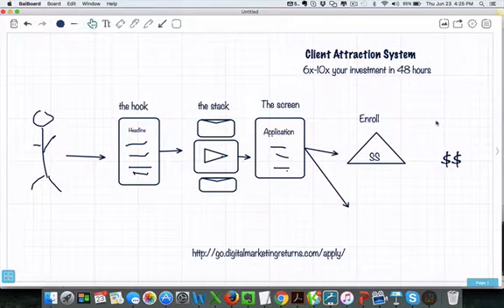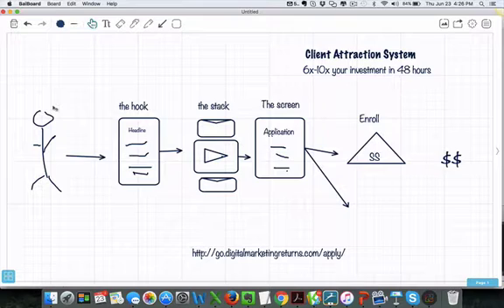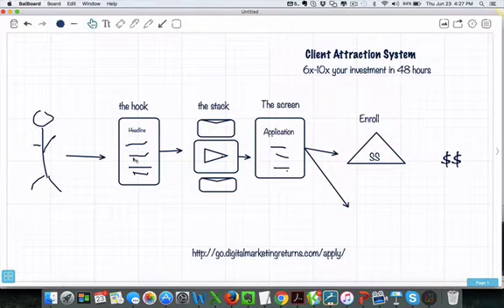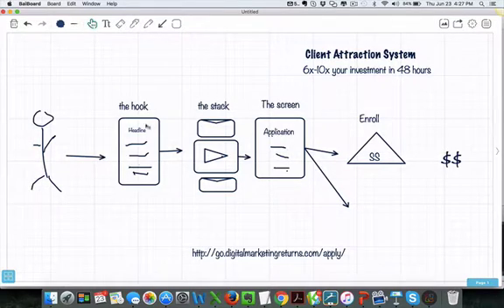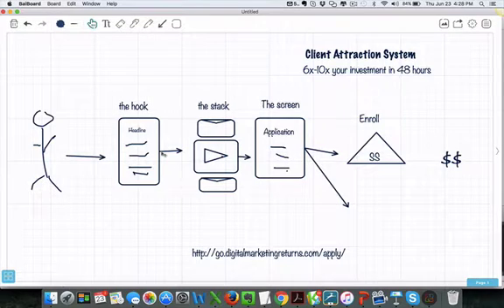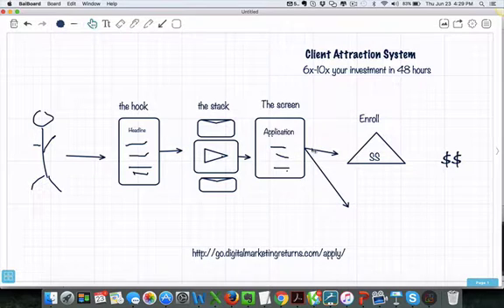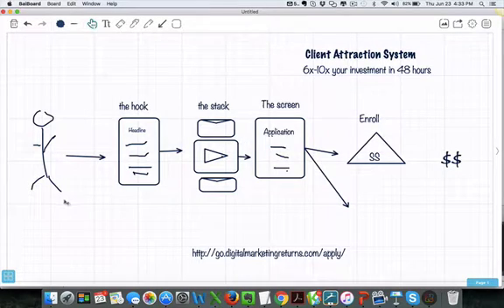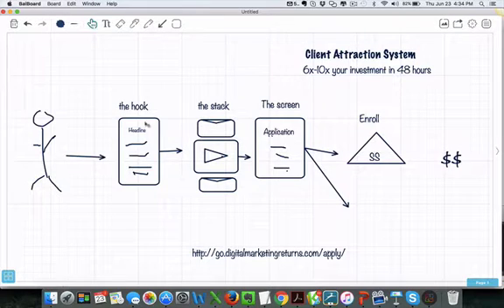Coaches & Consultants - 10X Your Ad Spend In 48 Hours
If you are a successful, coach, speaker, consultant or expert, this funnel can be used to generate revenues of 10X your adspend in 48 hours.